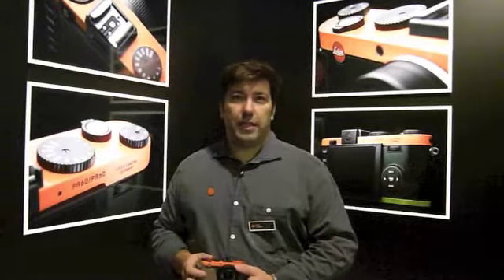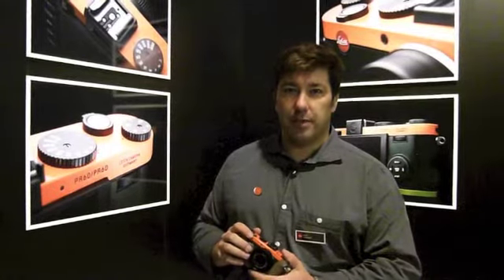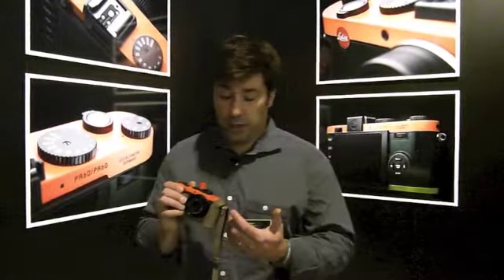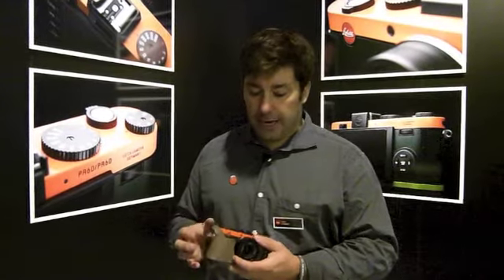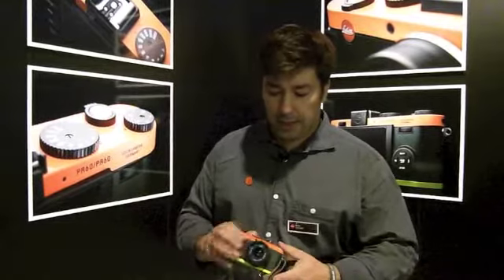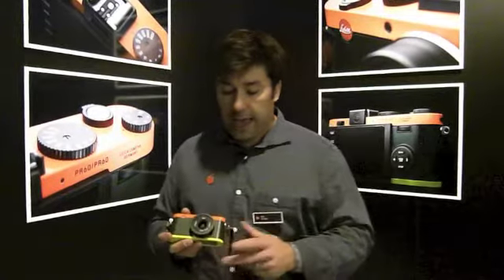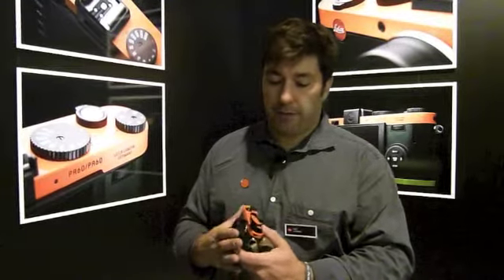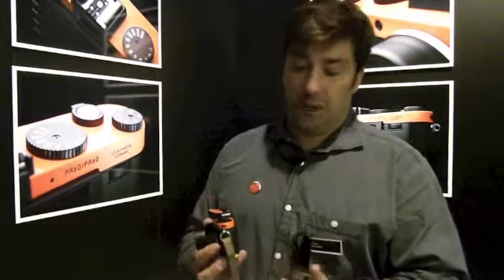Leica X2 Paul Smith og À la carte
To Leica X2 'limited editions'.